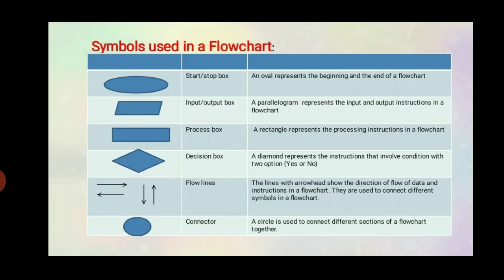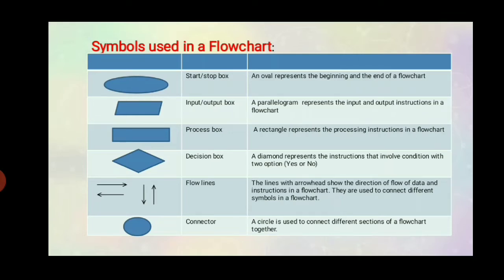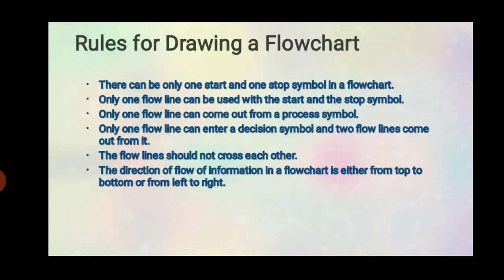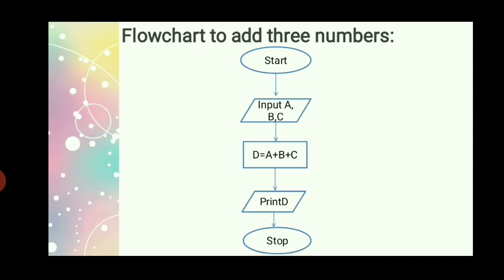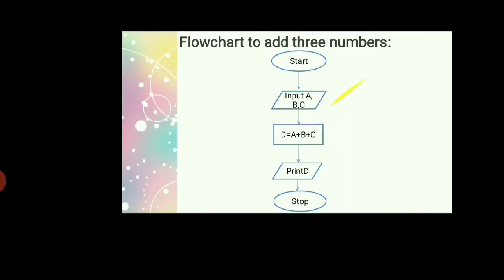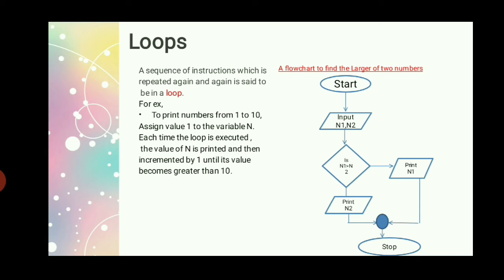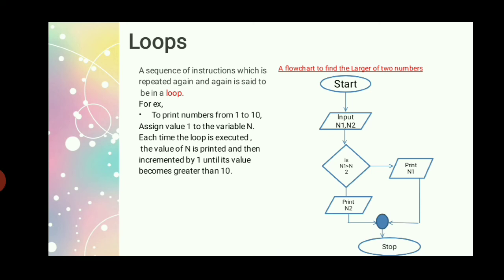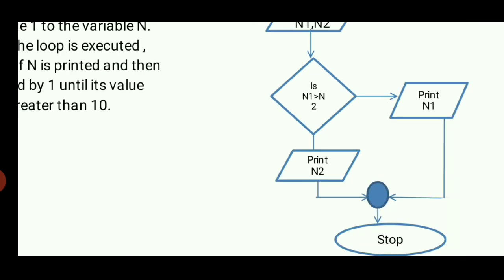Introduction to Flowchart| Basic concept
Lockdown online classes MPS SIKKIM